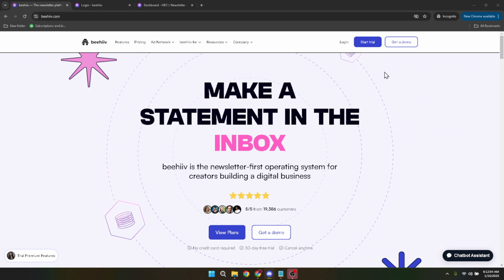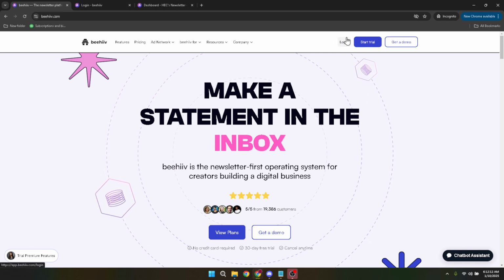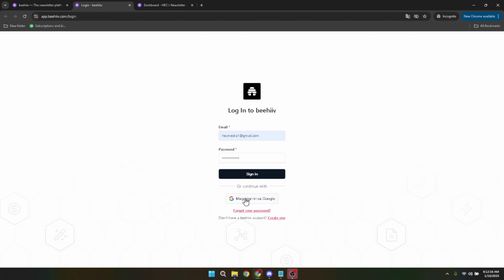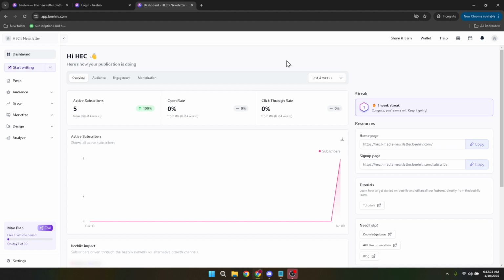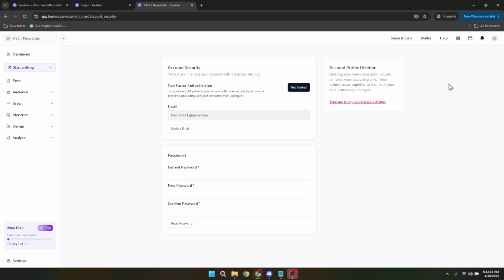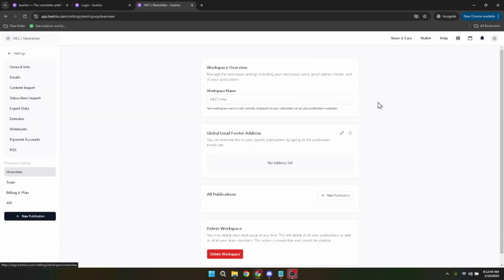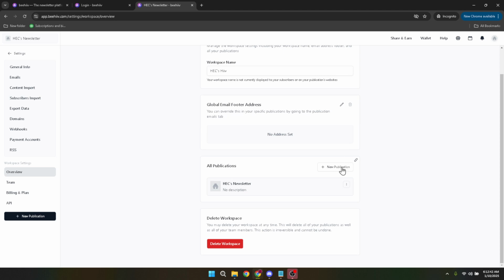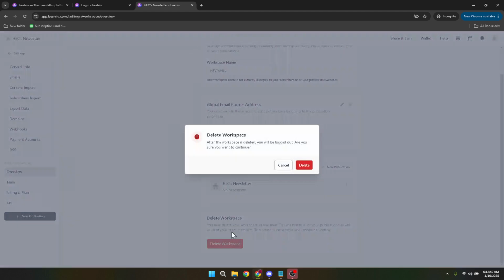How to Cancel Beehiiv Subscription (Full 2025 Guide)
In today's video we will show you how to use beehiiv,beehiiv,beehiiv newsletter,beehiiv newsletter tutorial,beehiiv tutorial,beehiiv review,beehiiv email marketing,beehiiv vs substack,how to create a newsletter in beehiiv,how to add a subscribe form to a website in beehiiv,how to beehiiv,how to build a newsletter with beehiiv,how to write a newsletter,how to create a newsletter,how to invest in 2025,beehiiv boosts,beehiiv setup guide,beehiiv beginners guide,beehiiv review 2023